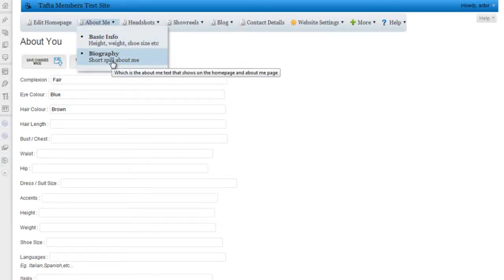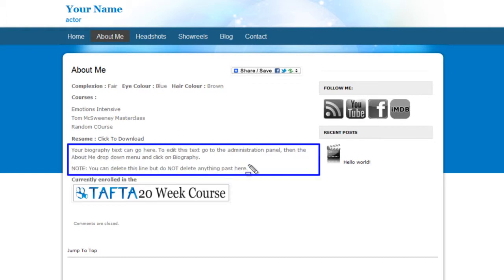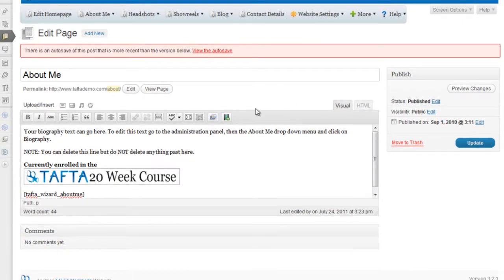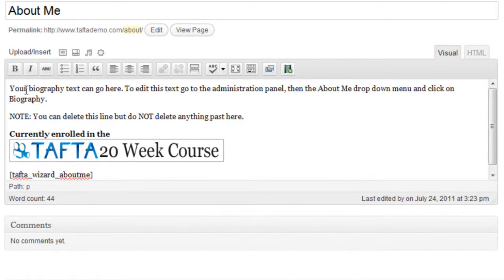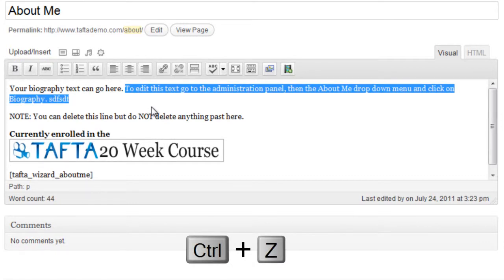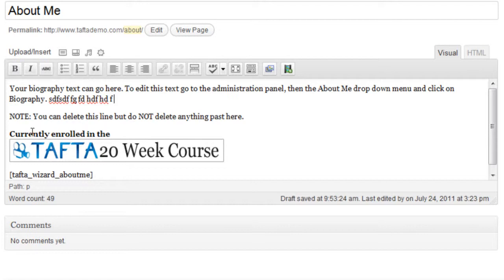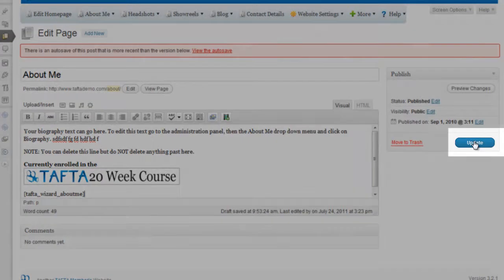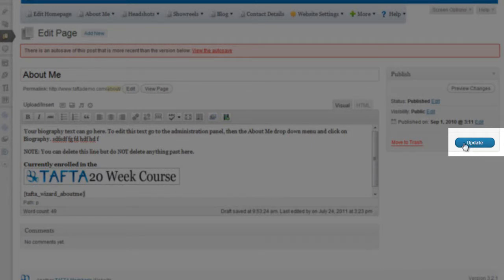Abut Me - Biography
TAFTAMembers.com online website training manual video